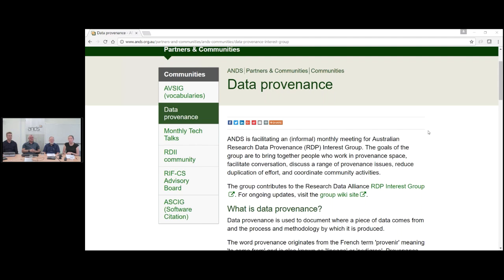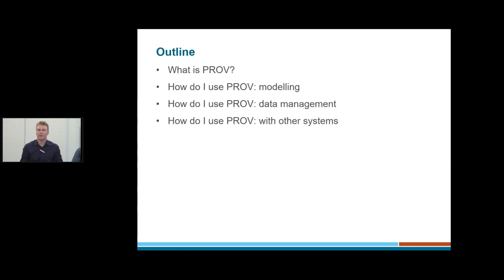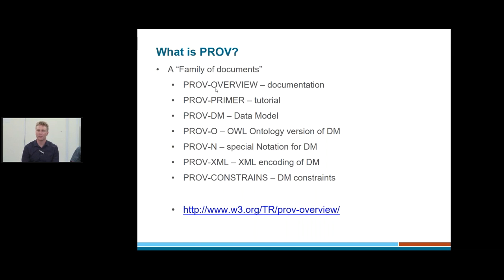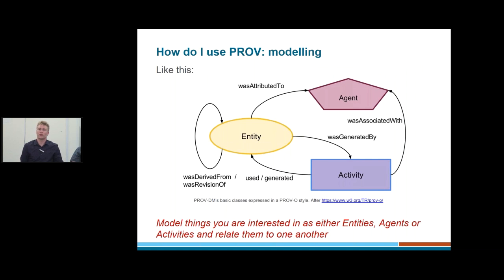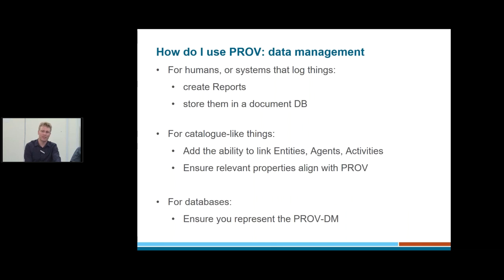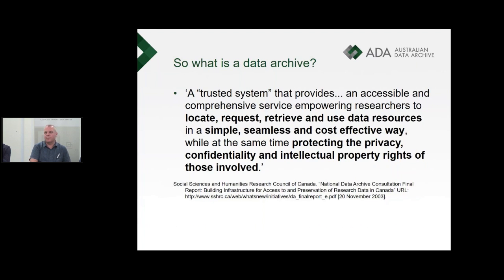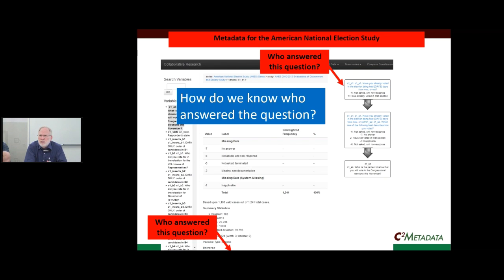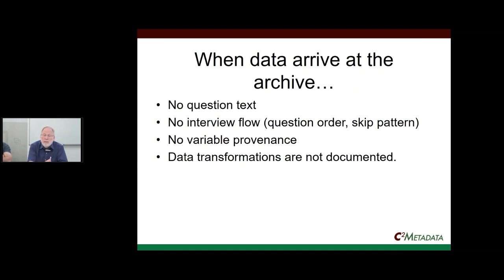Provenance and Social Science data - 15 Mar 2017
This is the first webinar in the “Making Data Social” webinar series, which will discuss data issues of specific interest to the Social Sciences
Nicholas Car (Data Architect, Geoscience Aust)

Gives a brief introduction to data provenance and provenance standards

Dr Steve McEachern (Director,  Aust Data Archive)

A free, international standard for describing data produced by surveys and other observational methods in the social, behavioral, economic, and health sciences. It can document and manage different stages in the research data lifecycle, eg conceptualization, collection, processing, distribution, discovery, and archiving. Documenting data with DDI facilitates understanding, interpretation, and use -- by people, software systems, and computer networks.

Prof George Alter, (Research Professor, ICPSR & Visiting Prof, ANU)

The C2Metadata Project is producing new tools that will work with common statistical packages (eg R and SPSS) to automate the capture of metadata describing variable transformations. Software-independent data transformation descriptions will be added to metadata in two internationally accepted standards: DDI and Ecological Markup Language (EML). These tools will create efficiencies and reduce the costs of data collection, preparation, and re-use. Of special interest to social sciences with its strong metadata standards and heavy reliance on statistical analysis software.